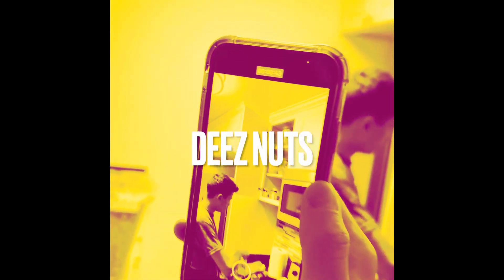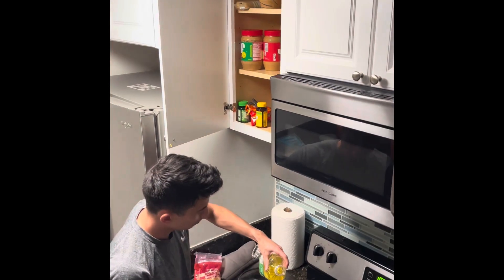How to make movie theater popcorn at home